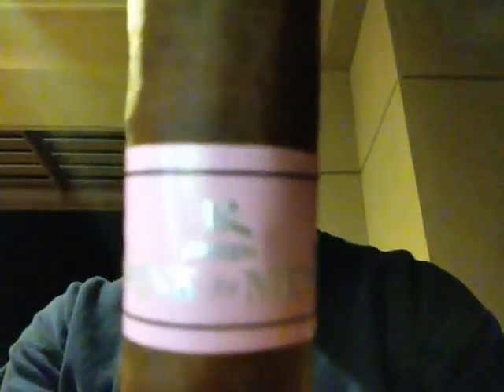Arsen Pink for Men Robusto Review